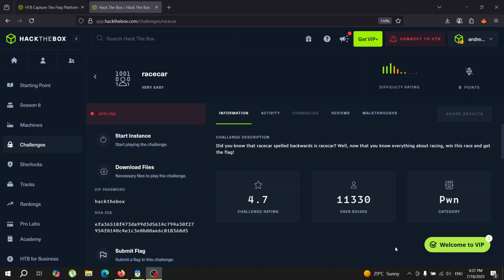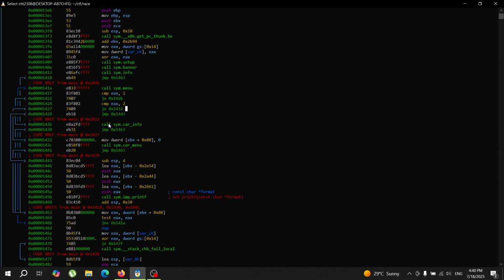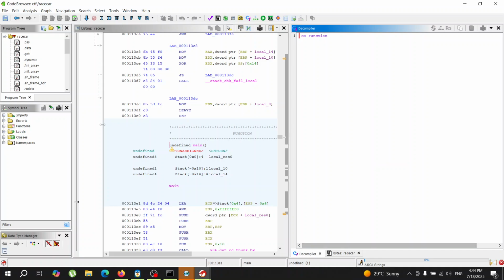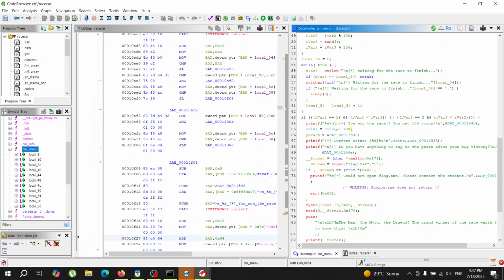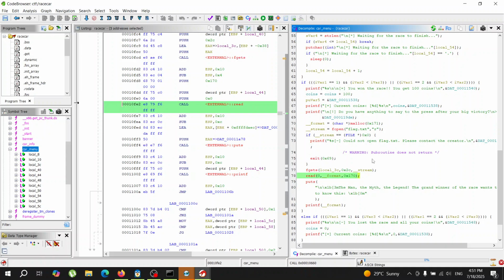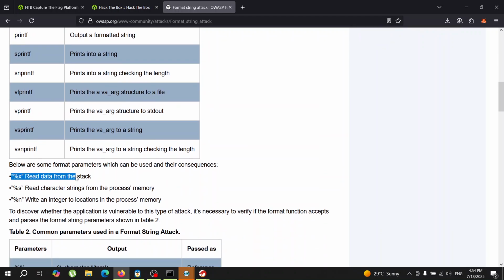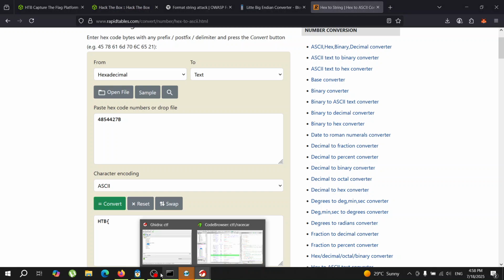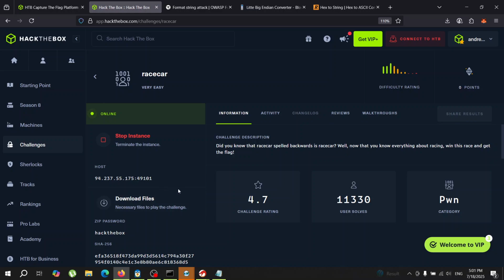CTF Challenge racecar - Hack The Box